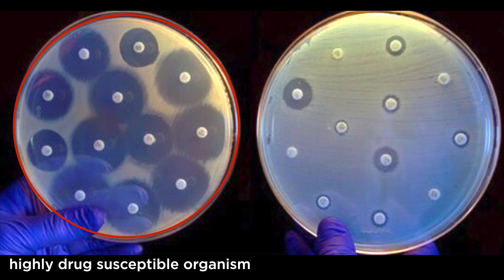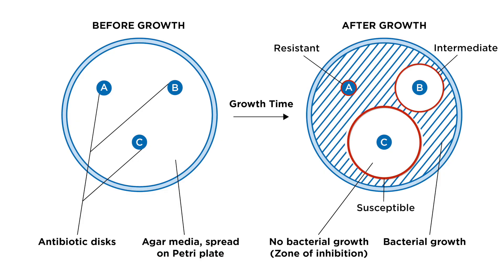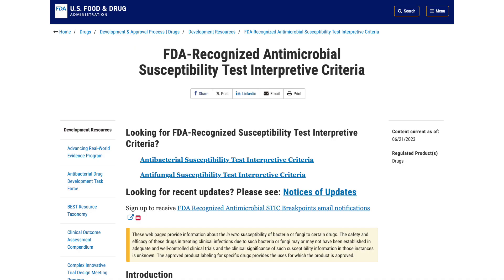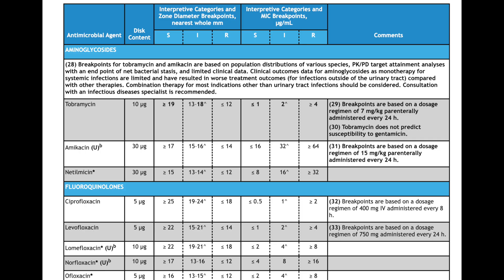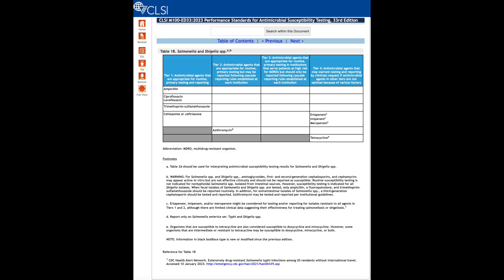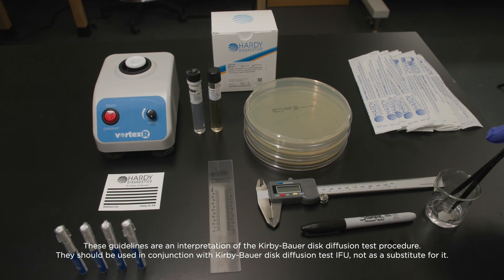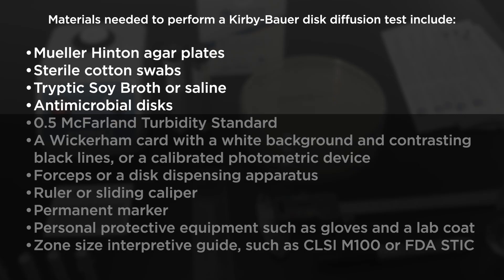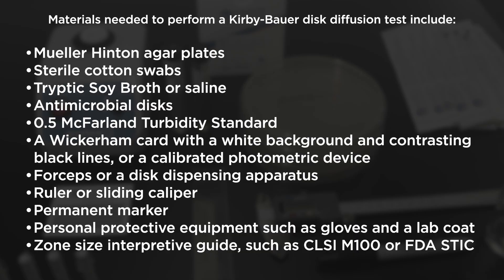How to do a Kirby-Bauer Disk Diffusion Antimicrobial Susceptibility Test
To learn more about Hardy Diagnostics and our products visit our new

The purpose of the Kirby-Bauer disk diffusion susceptibility test is to determine the in vitro susceptibility of bacteria and fungi to various antimicrobial compounds. It is a standardized test that can be performed in a laboratory setting and is a valuable tool for both clinicians and microbiologists. The main benefits of this test are the flexibility of drug selection and obtaining overnight results. It is used to help guide the selection of antimicrobials for the appropriate treatment of infections caused by bacteria and fungi.

The test is performed by placing antimicrobial impregnated filter paper disks on the surface of an agar-containing medium that has been inoculated with the patient’s microorganism. Upon contact with the agar surface, the antimicrobial agent immediately diffuses from the disk into the surrounding agar where it may inhibit the growth of the microorganism. If the microorganism is inhibited by the antimicrobial agent, a clear zone of ‘no growth’ will be present around the paper disk after incubation. The presence or absence of a zone of inhibition around the disks is a measure of the microorganism’s susceptibility to the antimicrobial agent.

The Kirby-Bauer disk diffusion test is a standardized method for determining the susceptibility of bacteria and fungi to various antimicrobial compounds. It is a valuable tool for clinicians and microbiologists and can be used to help guide the selection of antimicrobials for the treatment of bacterial infections. By following these steps and referencing the relevant standards for current procedures, recommendations, and interpretive criteria, you can ensure that your Kirby-Bauer disk diffusion tests are accurate and reliable.

Mueller Hinton Agar, for susceptibility testing (Kirby-Bauer) Cat. no. G45

Mueller Hinton Agar (MHA), for Kirby Bauer susceptibility testing Cat. no. H11

Blood Agar Plate, 5% Sheep Blood in Tryptic Soy Agar (TSA) Base Cat. no. A10

ReadyRack™ Tryptic Soy Broth (TSB), USP, 10ml, Glass Tube Cat. no. K82BX

McFarland Latex Standard # 0.5 Cat. no. ML05

Wickerham Card, for Turbidity Adjustments to a McFarland Standard, 2x3 inches Cat. no. Z08

About Hardy Diagnostics:
We are 100% employee owned and have been serving microbiologists for over 40 years. To learn
more about Hardy Diagnostics and the products we offer, visit us

Filmed and Edited By Brian Tom

00:00 History
00:22 Benefits
00:41 Overview
01:40 Susceptibility test interpretive criteria
03:58 Materials needed
04:40 Procedure starts here
05:24 McFarland standard
06:49 Streak Plate
07:41 Place disks
09:02 Incubation
09:31 View results
10:07 Measuring
10:48 Refer to breakpoint tables
11:06 Conclusion
11:45 About us